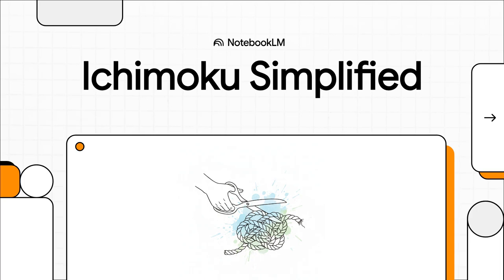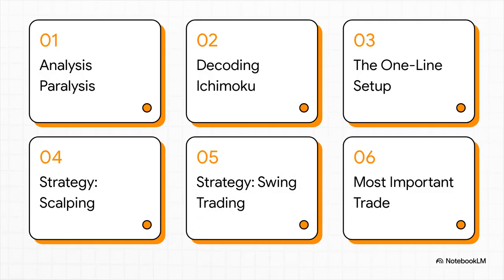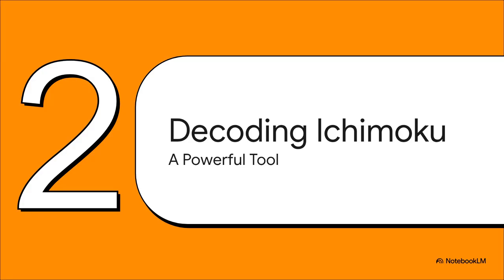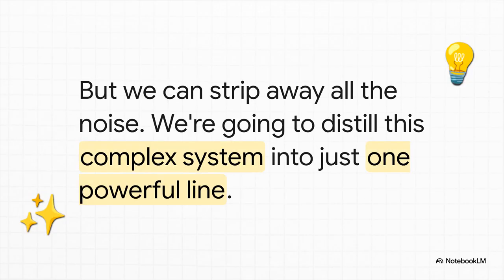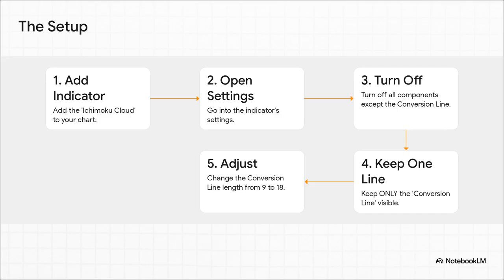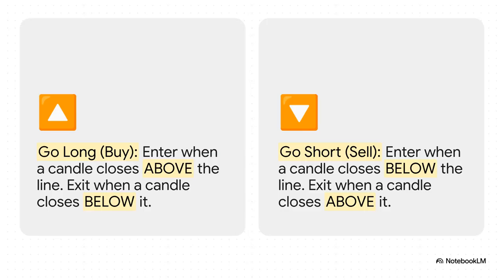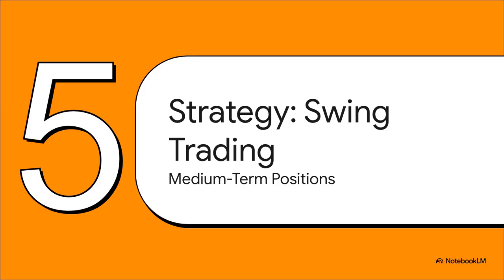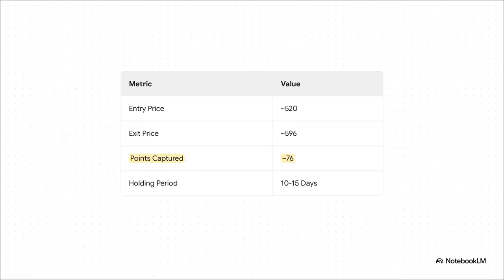Ichimoku Simplified summary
Invest in Stocks, ETFs, Derivatives and Commodities with powerful tools and top-notch support.

Follow me on:
/parihara.marga
Dharini fincare

all educational purposes video.do your own analysis or contact sebi registered financial advisor for any investment